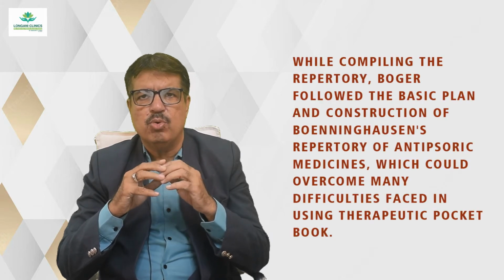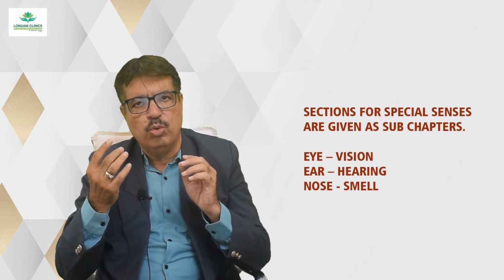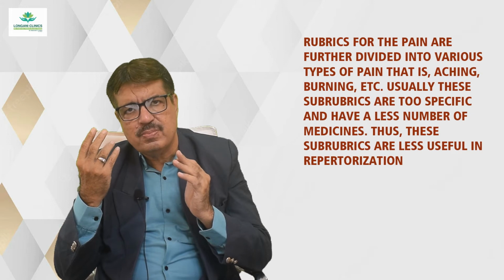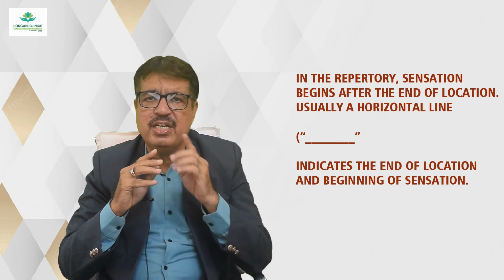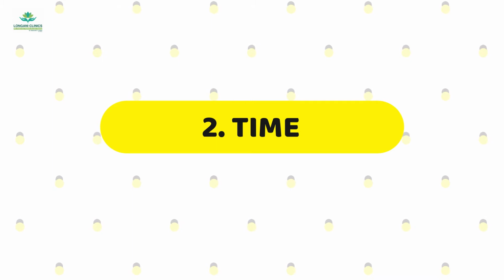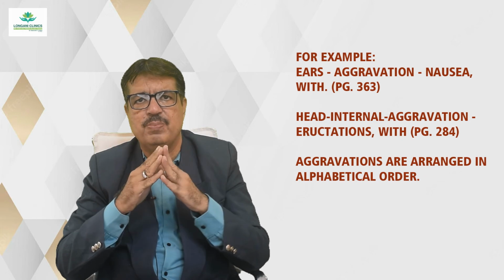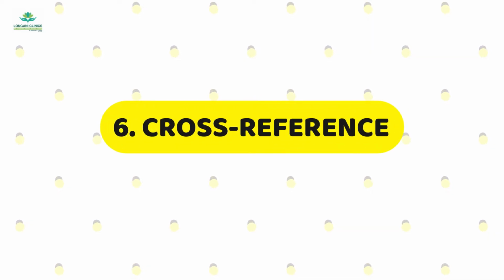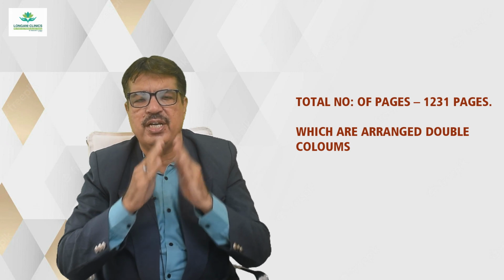PLAN AND CONSTRUCTION OF BBCR | DR. KEDARNATH A. LONGANI (M.D. HOMOEOPATH) | LONGANI CLINICS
WHILE COMPILING THE REPERTORY, BOGER FOLLOWED THE BASIC PLAN AND CONSTRUCTION OF BOENNINGHAUSEN'S REPERTORY OF ANTIPSORIC MEDICINES, WHICH COULD OVERCOME MANY DIFFICULTIES FACED IN USING THERAPEUTIC POCKET BOOK.
UNLIKE BOENNINGHAUSEN, HE MADE SEVERAL SECTIONS FOR DIFFERENT PARTS OF THE BODY AND HE ADDED MANY RUBRICS AND SUBRUBRICS.THE MODALITIES FOR EACH PART ARE GIVEN AT THE END OF EACH CHAPTER AND ALSO TOWARDS THE END OF THE BOOK AS GENERAL MODALITIES.
THE RUBRICS FOR LOCATION AND SENSATION ARE MIXED AND THERE ARE NO SEPARATE HEADINGS GIVEN FOR THEM, BUT IT IS EASY TO UNDERSTAND BECAUSE THERE IS AN ORDER, THAT IS, AFTER LOCATION, SENSATIONS ARE ARRANGED IN AN ALPHABETICAL ORDER. THIS IS FOLLOWED BY TIME, AGGRAVATION, AMELIORATION, CONCOMITANT AND CROSS REFERENCE.
IN REPERTORY THERE ARE TOTAL 53 SECTIONS OR CHAPTERS.
TOTAL NO: OF PAGES – 1231 PAGES . WHICH ARE ARRANGED DOUBLE COLOUMS.